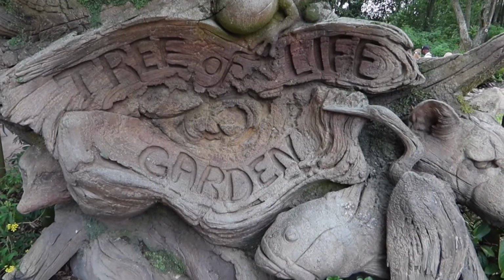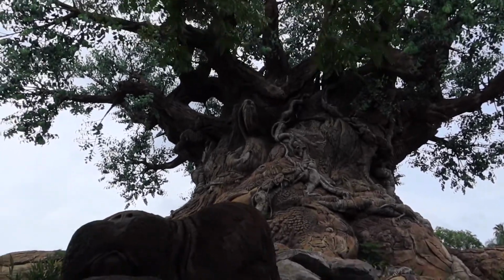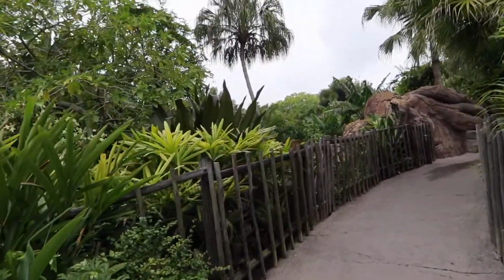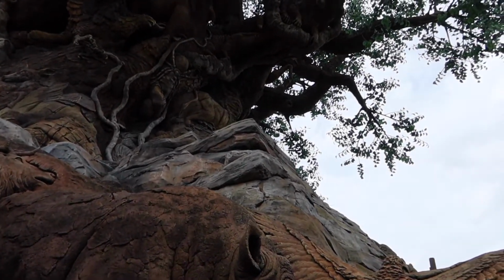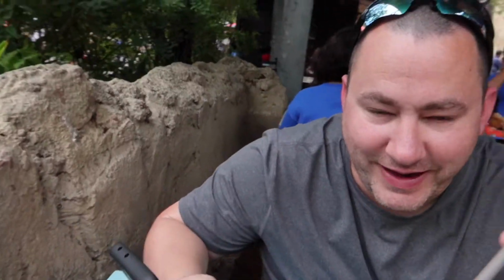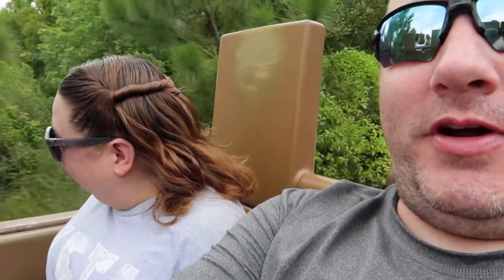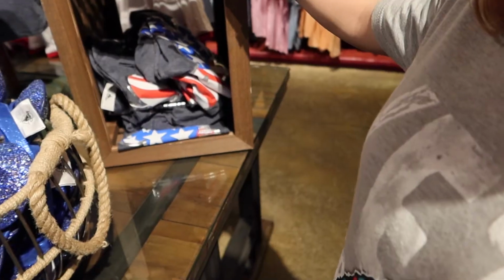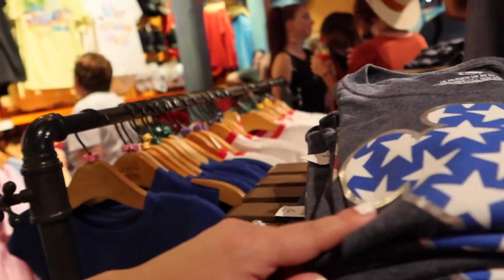Yak and Yeti Quick Service @ Animal Kingdom June 2021 | Tree of Life Garden, Rides and More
Join us on another adventure as we head back to Animal Kingdom and eat at the Yak and Yeti Restaurant. Our June 2021 video also includes a small glimpse of the Tree of Life Garden at Animal Kingdom. We also ride some of our favorite rides at Animal Kingdom. All in all, it was a good trip.